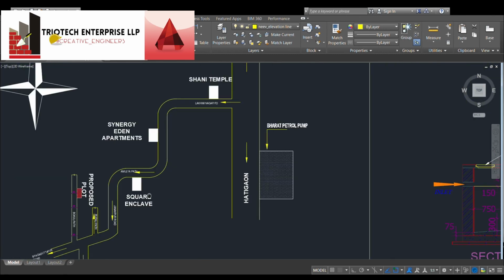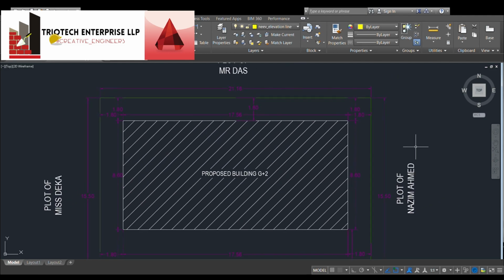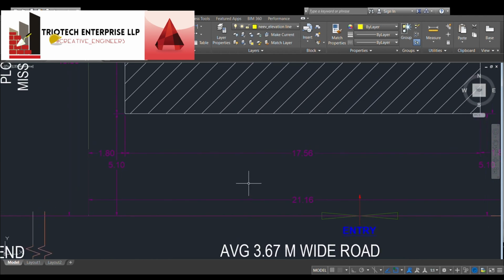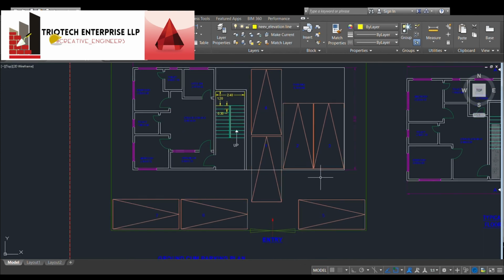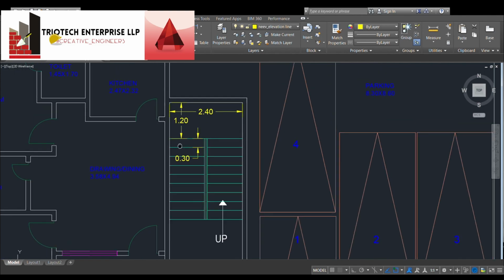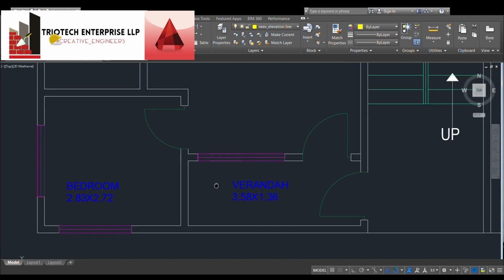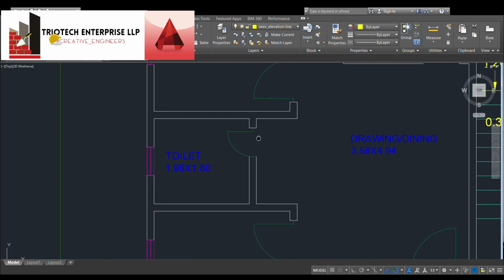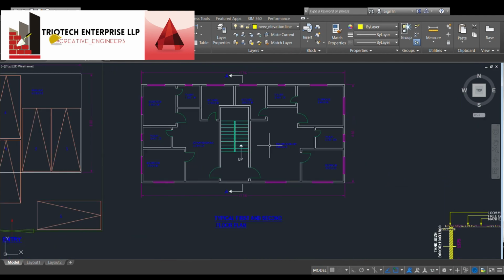LINE & SITE PLAN | ALL YOU NEED TO KNOW ABOUT PERMISSION DRAWING ACCORGING TO GMDA & GMC BYLAWS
A SHORT DESCRIPTION OF LINE & SITE PLAN IN A PERMISSION DRAWING USING AutoCAD.
GRAB A COMPLETE GUIDENCE IN THEORY INCLUDING DIFFERENT SOFTWARES AS WELL AS FIELD STUDY RELATED TO CIVIL ENGINEERING JUST FROM HOME.
KNOW TO DRAW A PERFECT PERMISSION DRAWING ACCORDING TO GMDA BYLAWS IN ASSAM.
AN ISO 9001:2015 CERTIFIED COMPANY

PLANNING TO BUILD YOUR DREAM HOME???...

Confused where to start from?
Sit tight. We TRIOTECH Enterprise got you covered with best deals and execution. An One Stop Solution to your problems.

WE DEAL WITH: BUILDING PERMISSION | BUILDING ESTIMATE | BUILDING PLAN & DESIGN | STRUCTURE DESIGN | BUILDING EXECUTION & SUPERVISION | BUILDING CONSTRUCTION | INTERIOR DESIGN | MODULAR KITCHEN DESIGN | BUILDING MATERIAL SUPPLY | 3D MODELLING

NEW YOUTUBE VIDEO SERIES COMING SOON!!

1st time in Assam. For Assam.